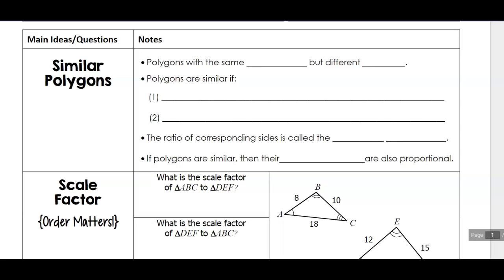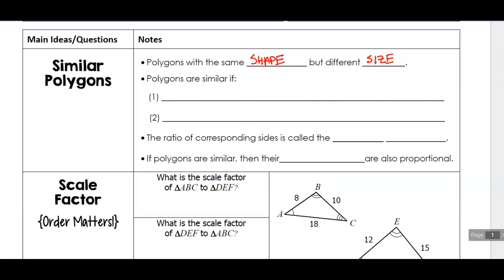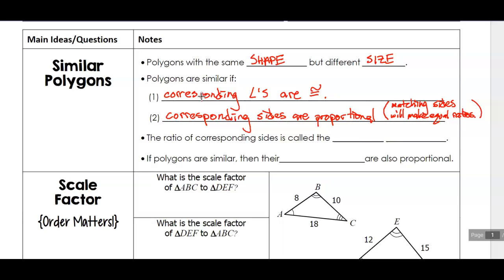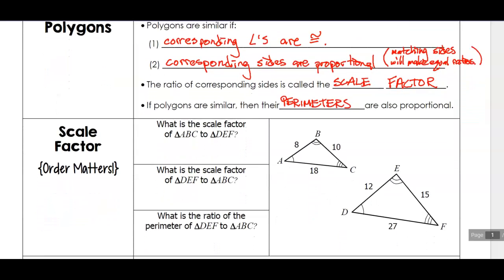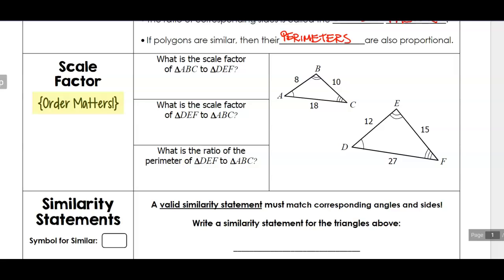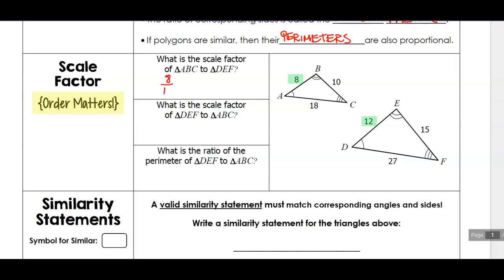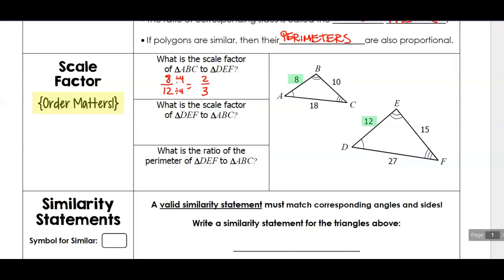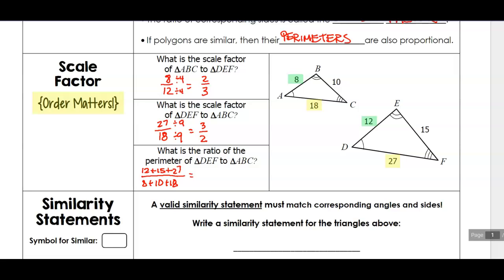Similarity Day 2 - Similar Polygons and Scale Factor #1